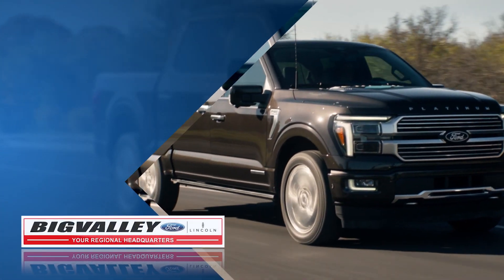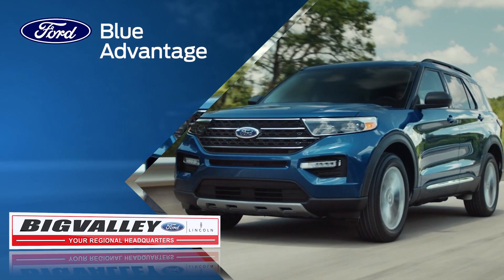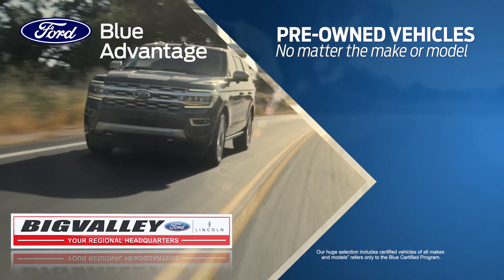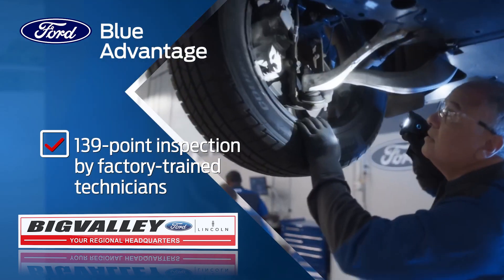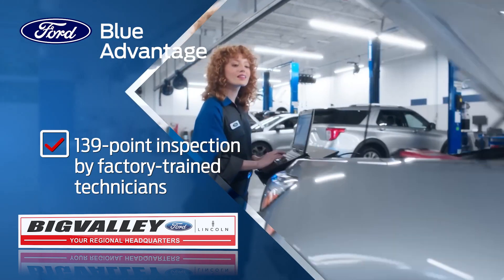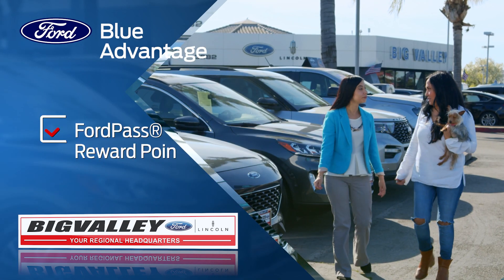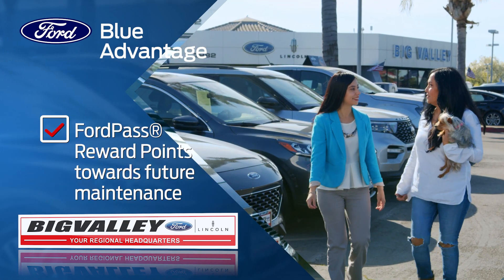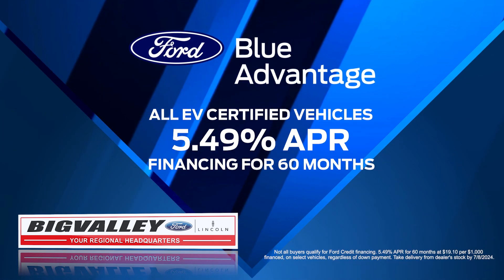BVF BlueAdvantage April2024 TV30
Come see why more of your friends and neighbors say Big is Best!